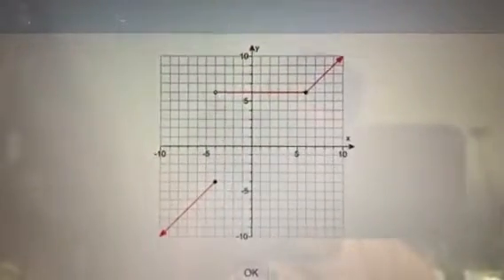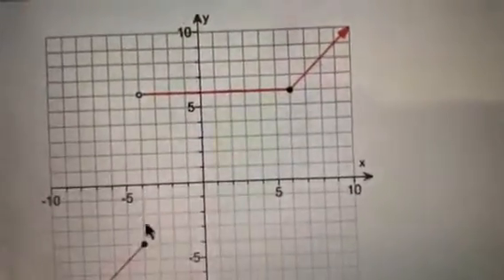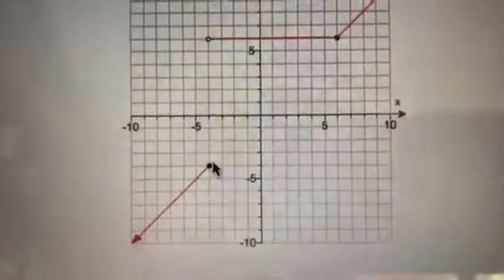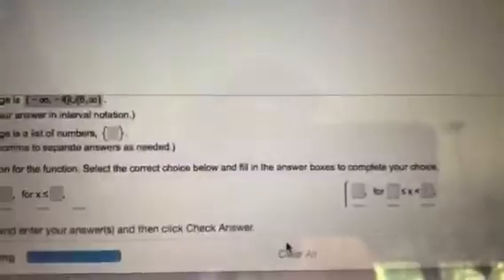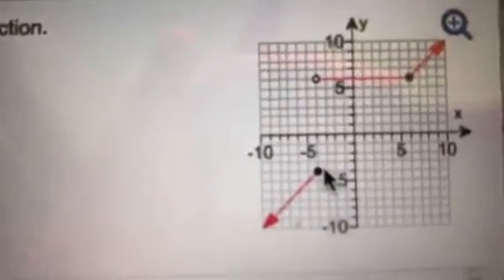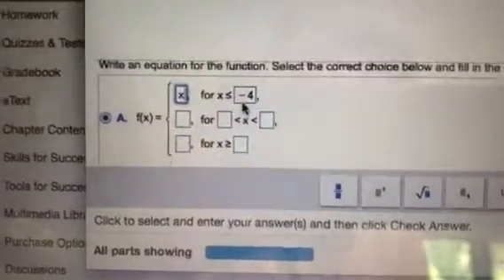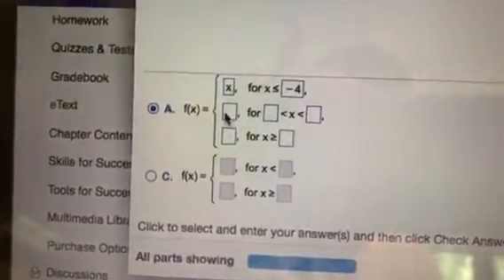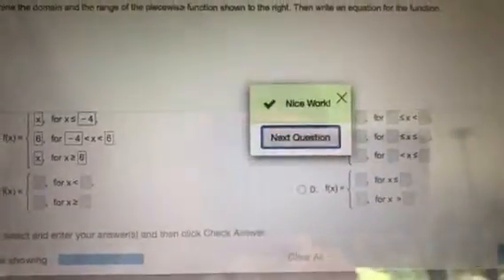Parker's Piecewise Function How-to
How to determine the domain, range and the equation given the graph of a piecewise function